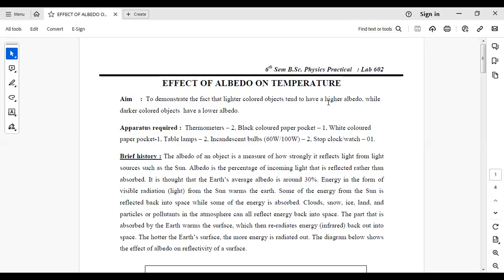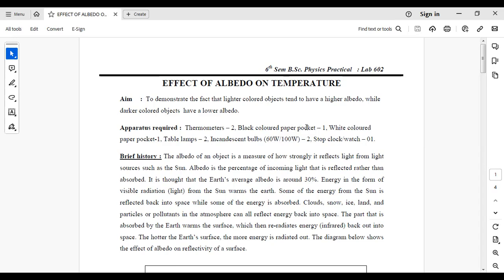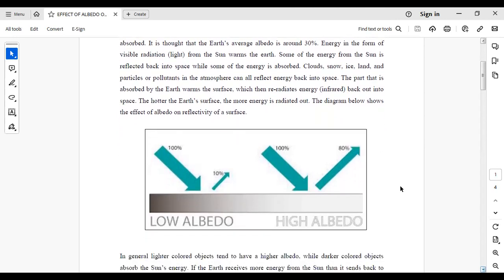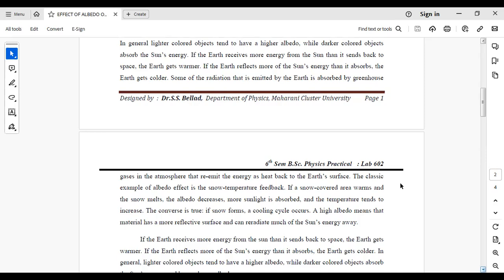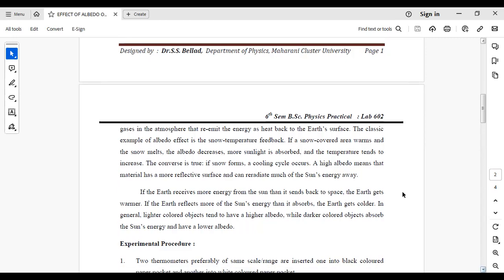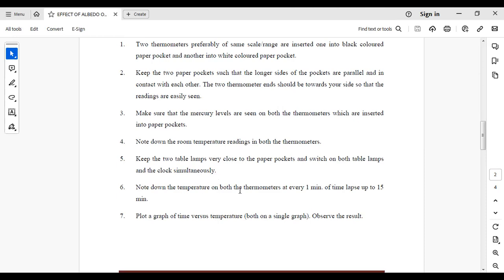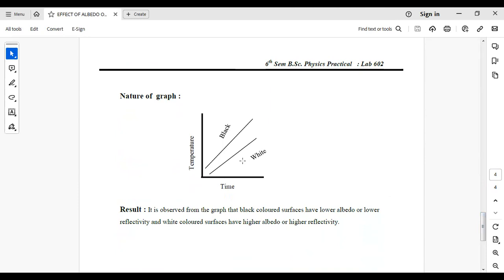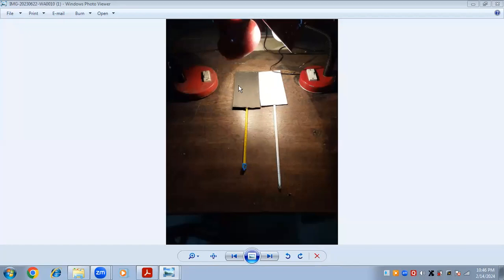Effect of albedo on temperature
Experimental demonstration